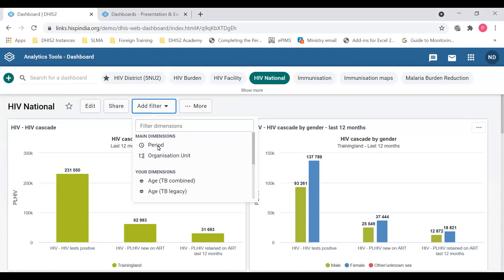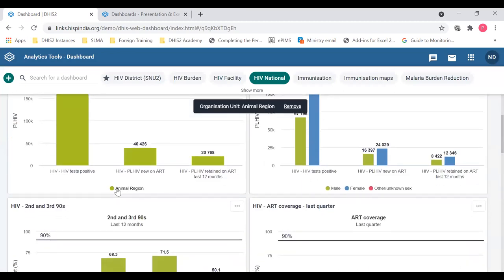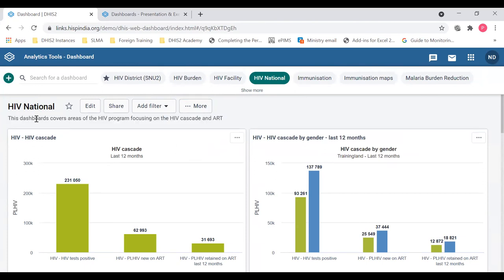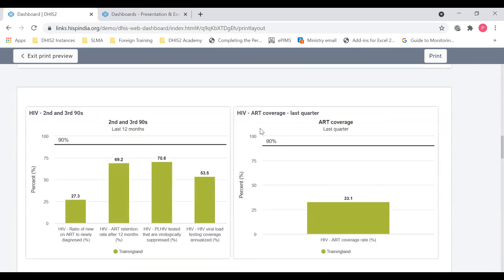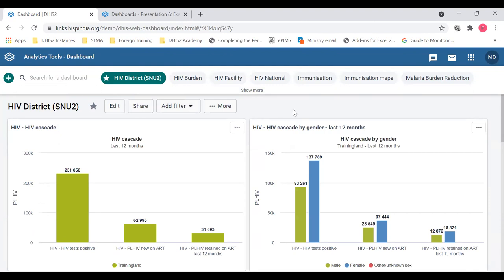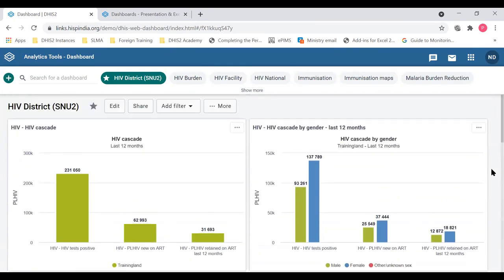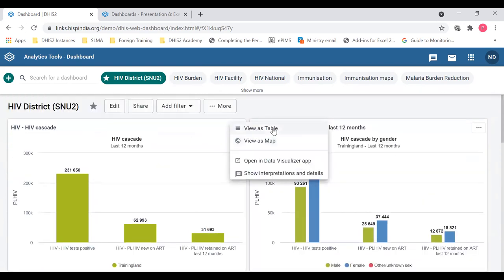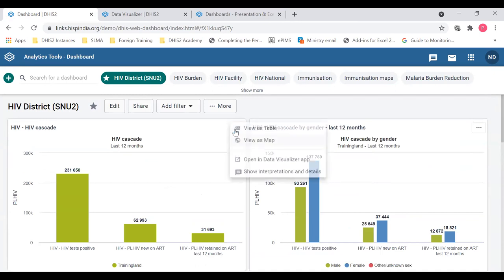Dashboards & Reports App Part 1 2021 Q2